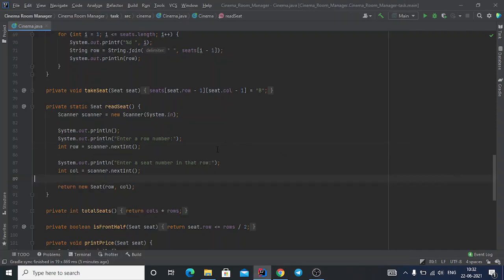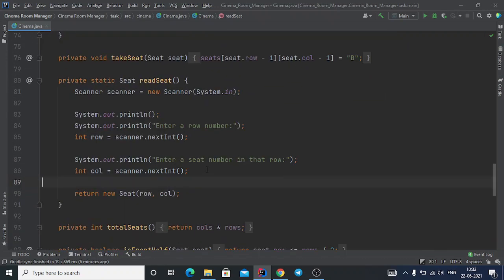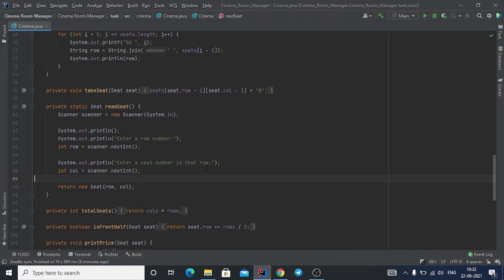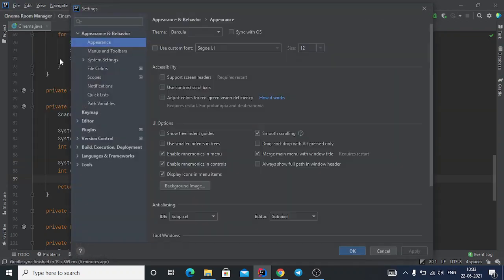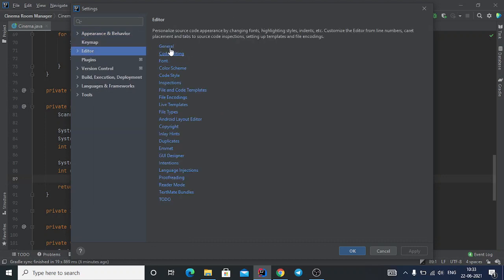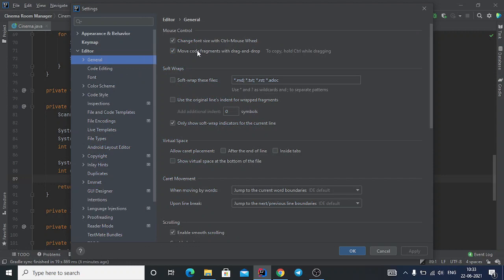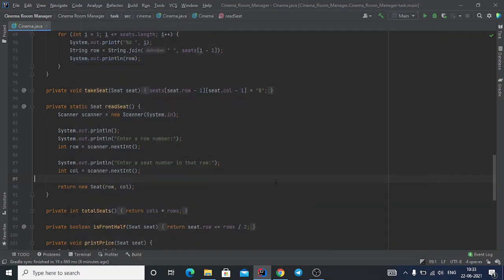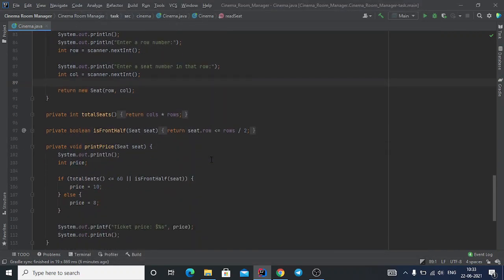how to Enable mouse scroll zoom in IntelliJ Idea | Ankur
You can enable zoom in few steps. Open Settings (Ctrl+Alt+S), search for “zoom“, select Editor. Check the option “Change font size (Zoom) with Ctrl+Mouse Wheel“.

How to zoom code in IntelliJ  idea by mouse scrolling or touchpad